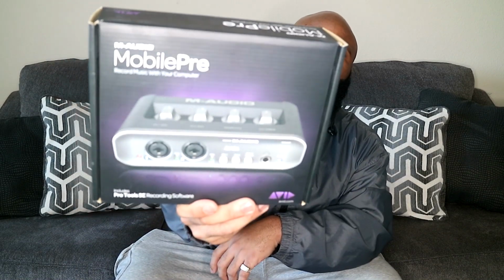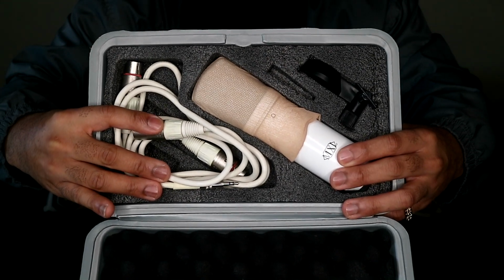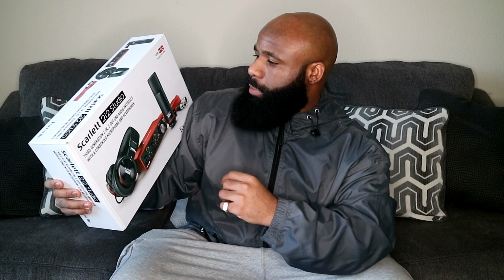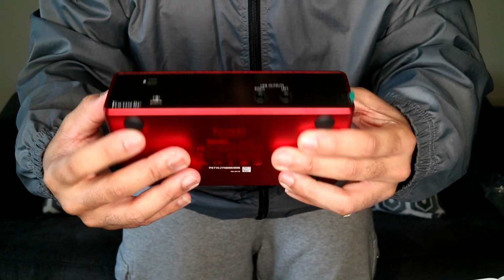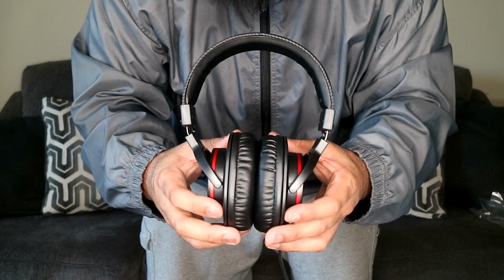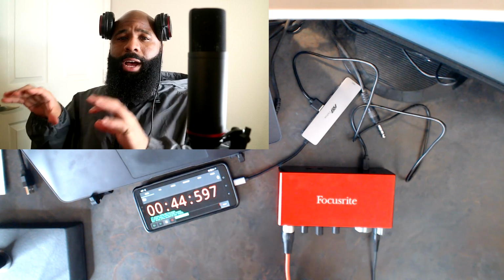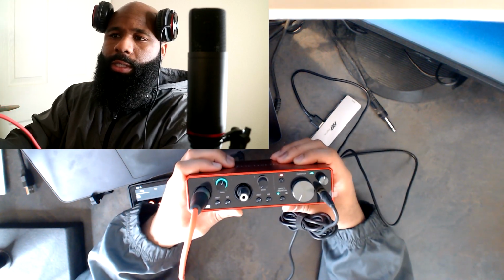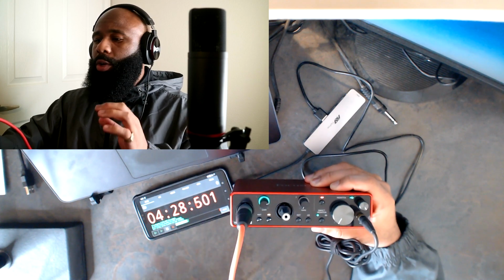Focusrite Scarlett 2i2 Studio (3rd Gen) 🎤 | Mobile Studio Recording 🔴 | USB Audio Interface 🔥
If you're looking to get crisp clear audio in a jiffy then look no further! The Scarlett 2i2 Studio kit from Focusrite is perfect! This plug and play audio interface paired with the mobile app USB Audio Recorder Pro allowed me to record directly into my phone without even using a computer! 🎤

Focusrite Scarlett 2i2 Studio (3rd Gen)
MXL DRK Condensor Mic Kit
Flepow USB C Hub

📧 NateMatthews91 [Gmail]